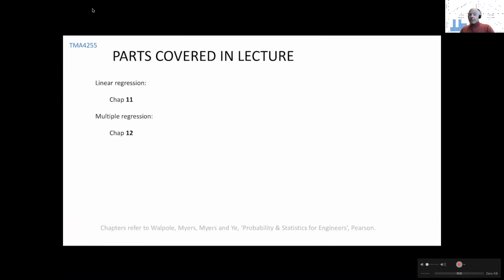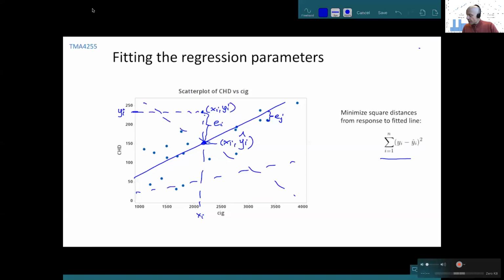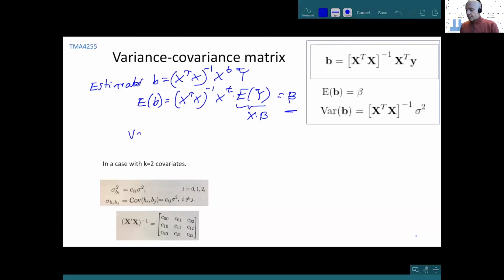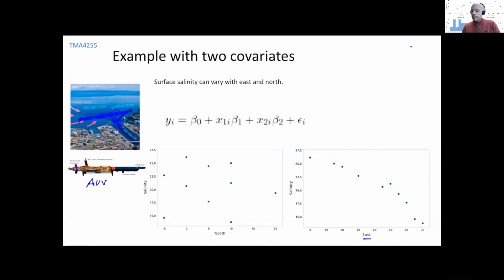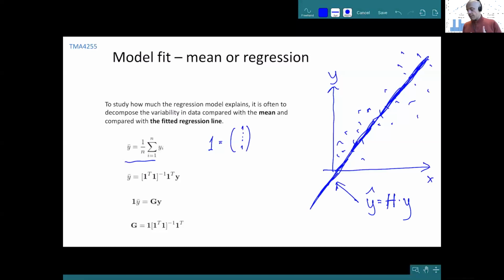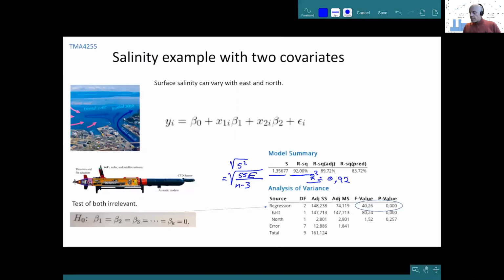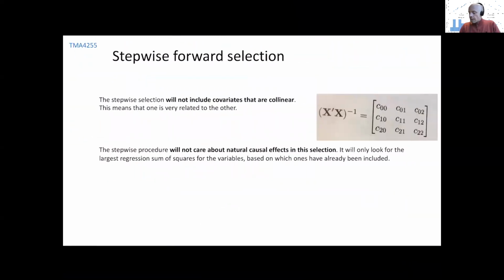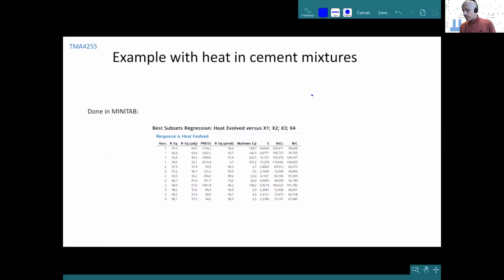Multiple Linear Regression Lecture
Introduction lecture to multiple linear regression, least squares, properties, variance decomposition, sequential selection of variables, prediction, cross-validation